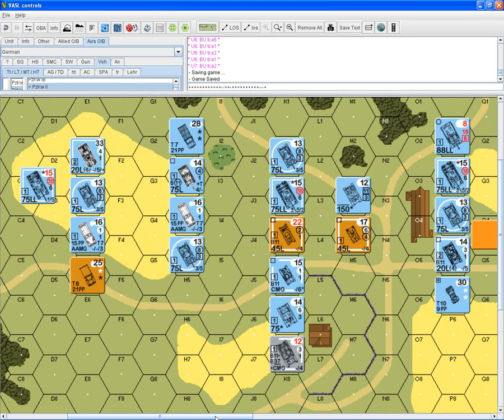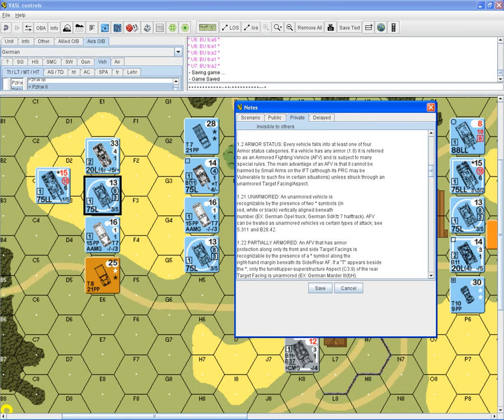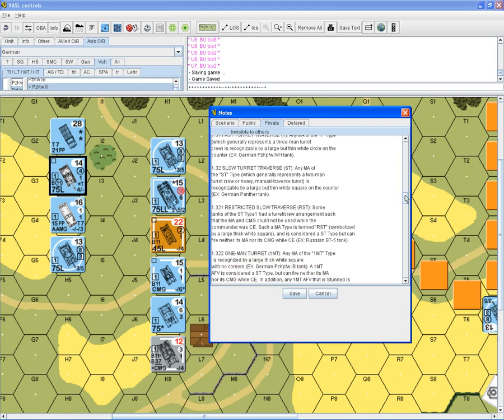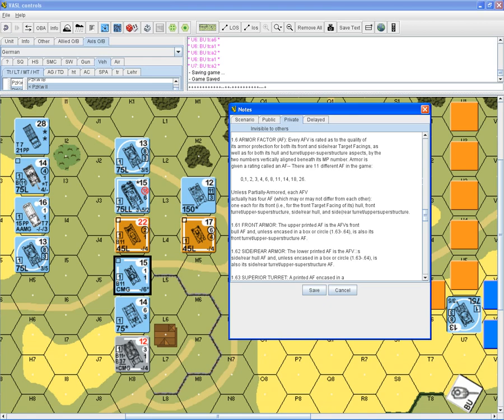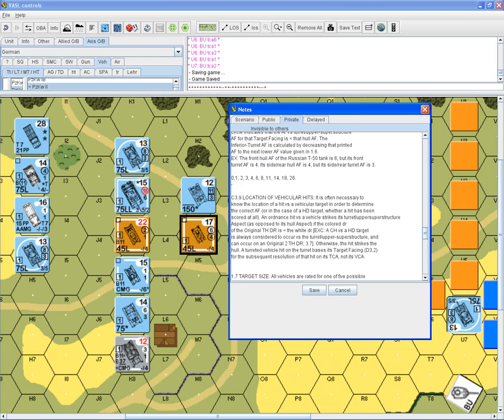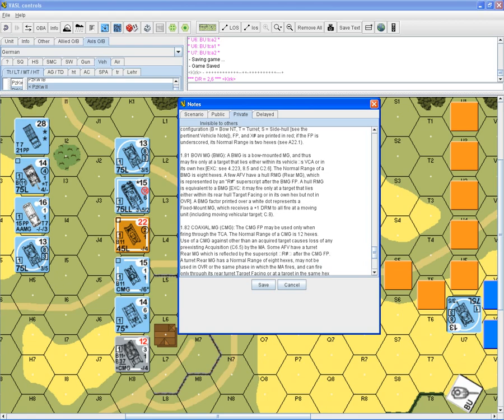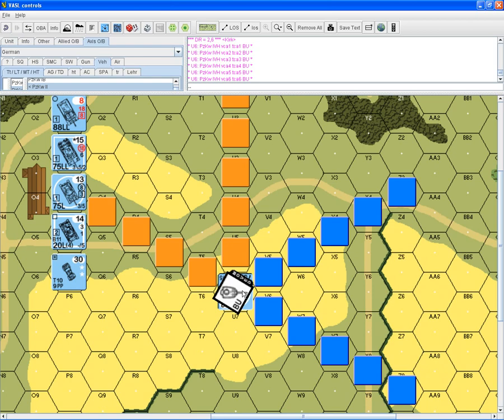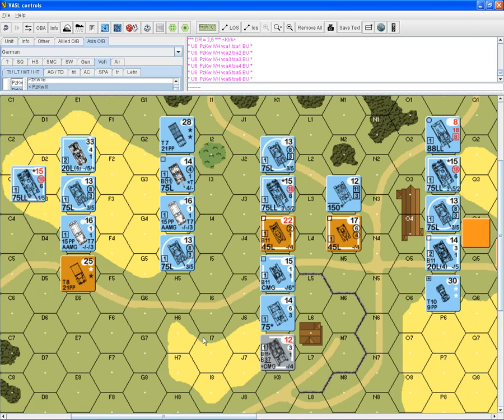ASL Tutorial Video -Vehicles Overview.avi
New video with vehicles counter info